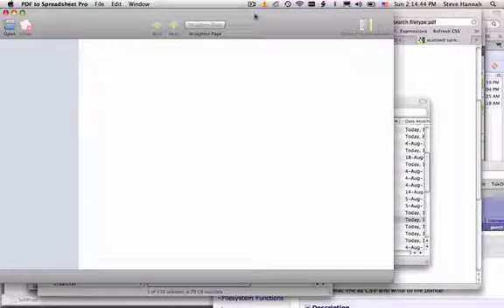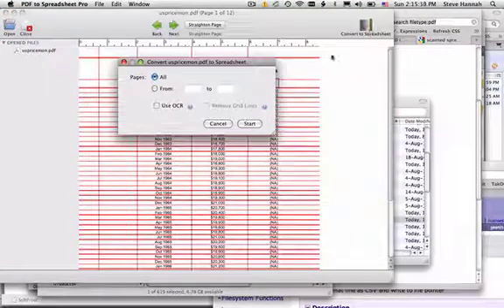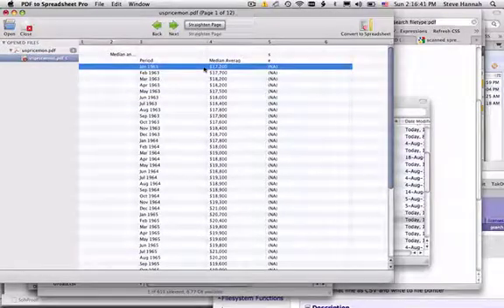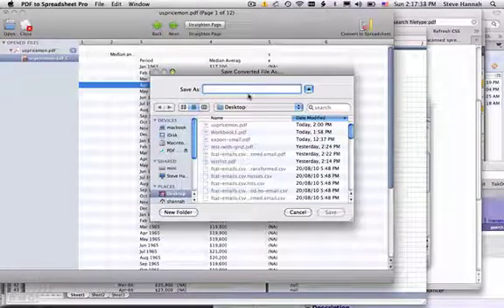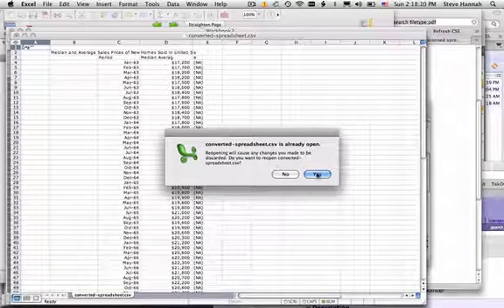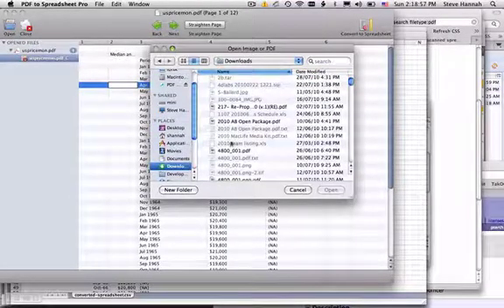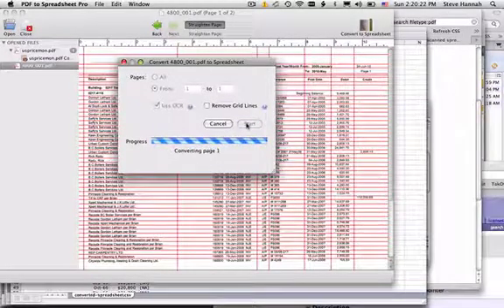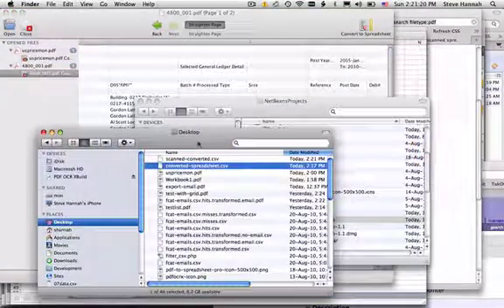PDF to Spreadsheet Pro for Mac OS X Demo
This video demonstrates the use of PDF to Spreadsheet Pro for Mac OS X to convert PDF documents into editable spreadsheets that can be opened with Excel or Open Office.

For more information about PDF to Spreadsheet Pro, visit the